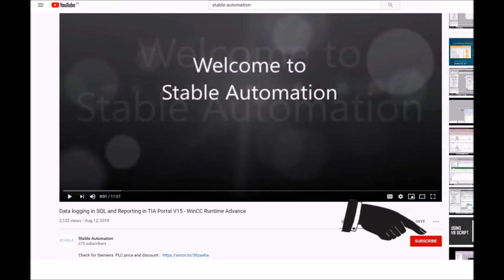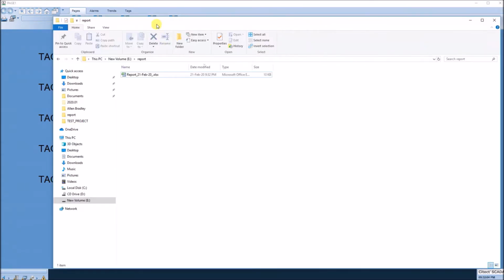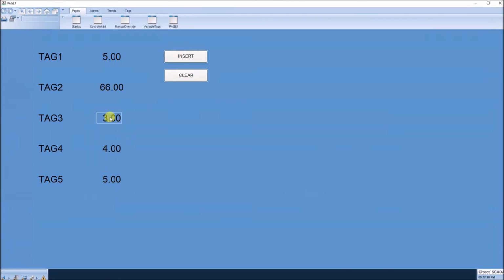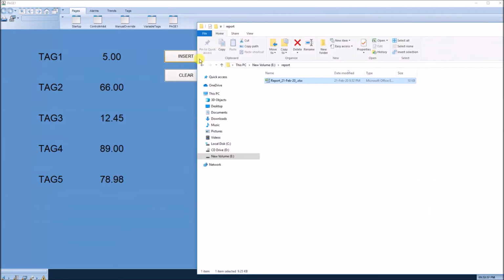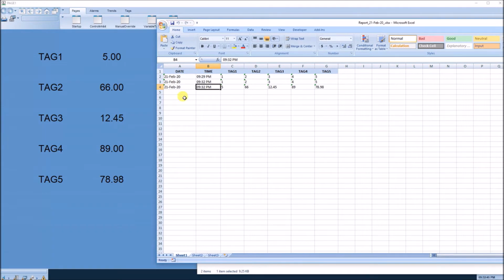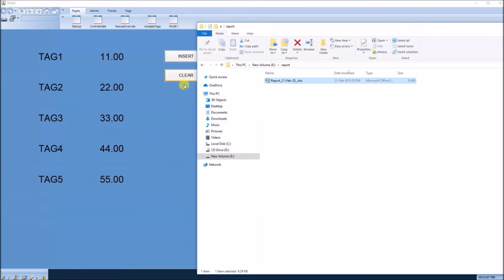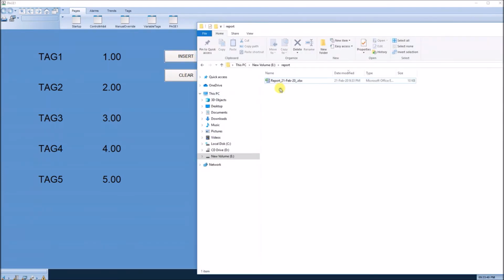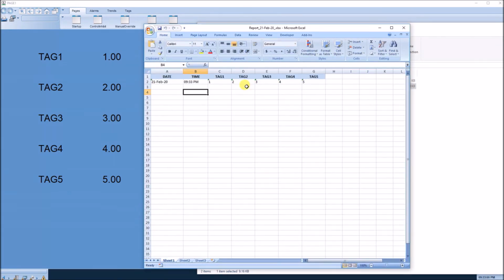PART1 : Citect SCADA - Insert data into Excel - demo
Using backend Cicodes , here we are inserting data into excel file , then clearing records (making Excel blank again) and then Inserting new datas again.

Check out other Citect scada Tutorial / videos:

Citect SCADA - Introduction and getting started - Part 1

Citect SCADA Tutorial - Getting Started
bar graph, change color of bargraph based on different thresholds , slider input , input from keyboard and input from on screen numberpad.

Animate Objects , symbols or images with Symbol set.
Using symbol set animation, animation like

Citect SCADA - OPC DA Communication